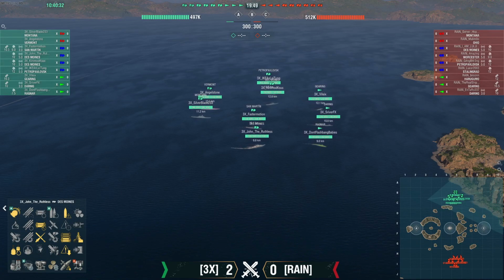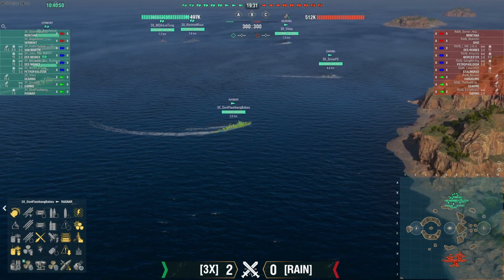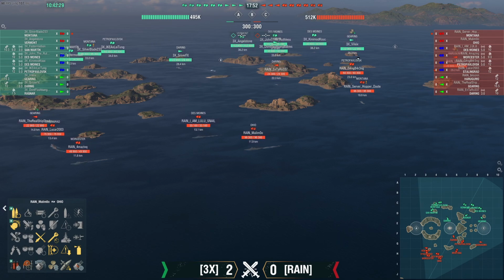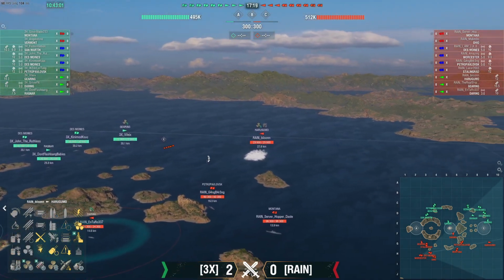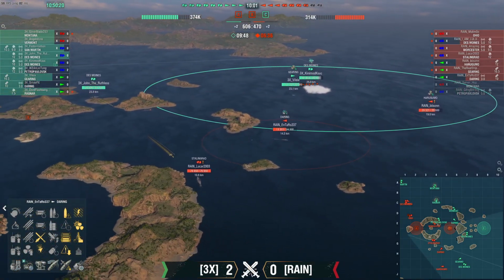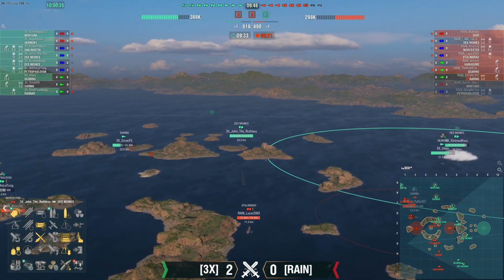3X v RAIN Game 3 - King of the Sea XVI EU Finals Day 5 WB Final World of Warships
It's the King of the Sea XVI Regional EU Finals for our World of Warships tournament. Who will win? Puddin597 joins for commentary! We caught this battle after casting our scheduled match.